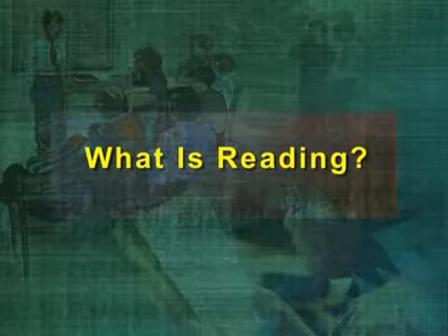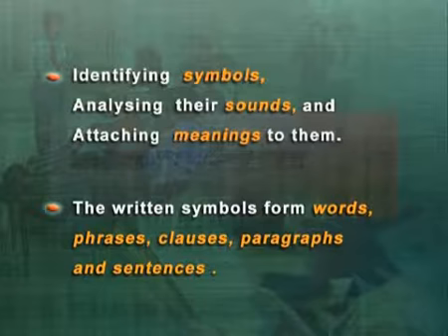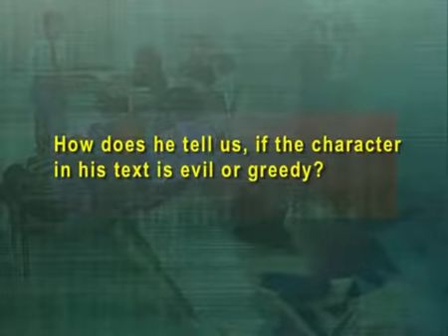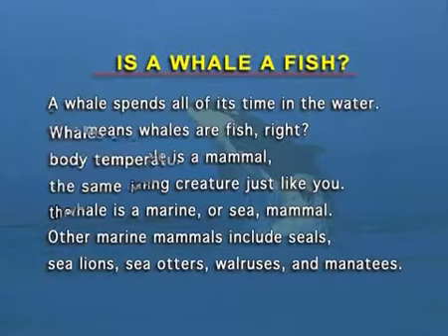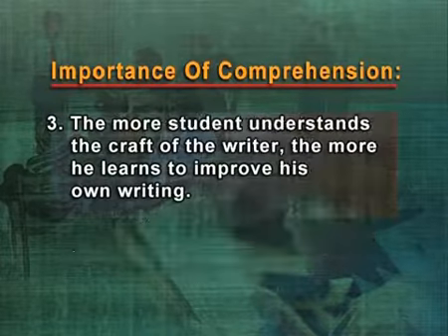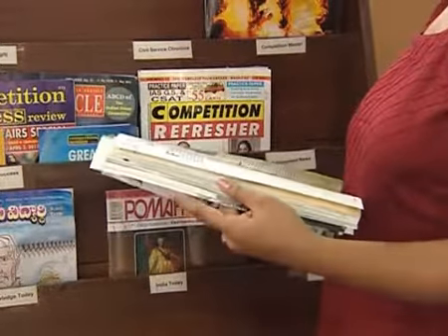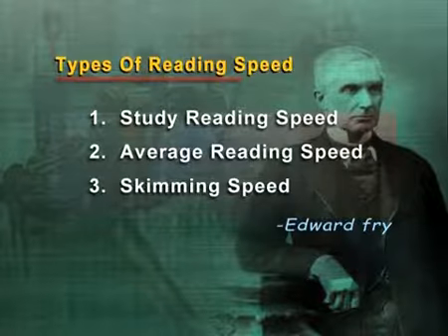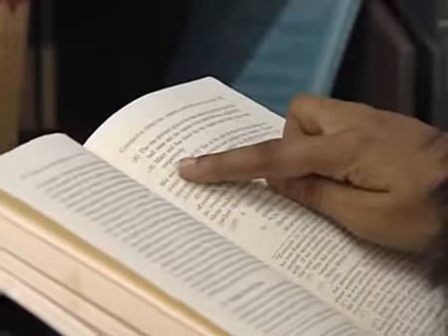8 Reading Comprehension part 1 by Asha Singh